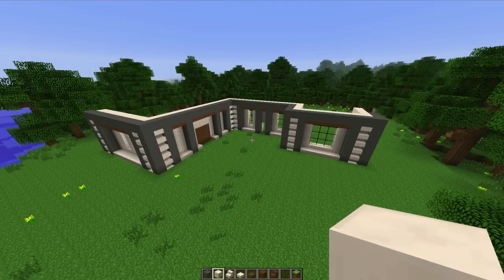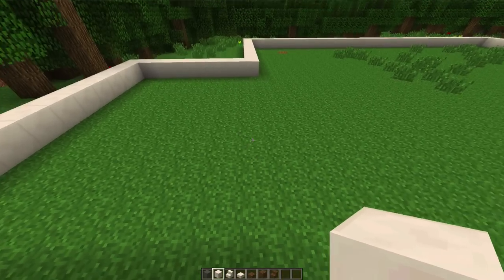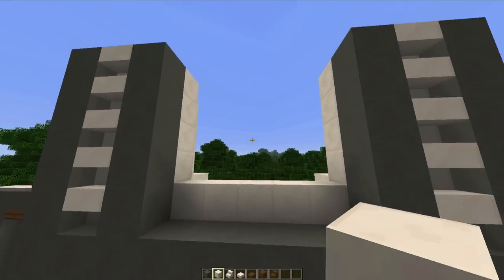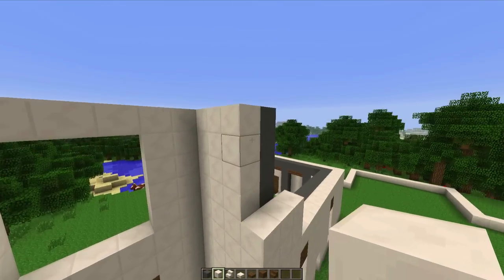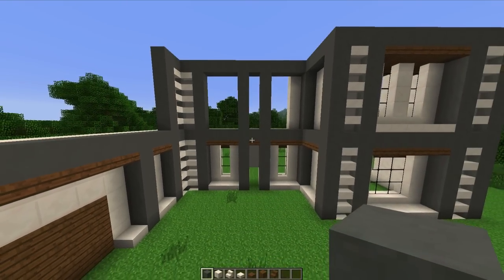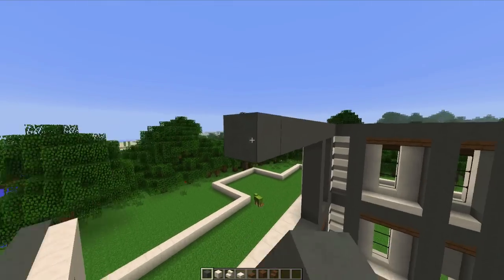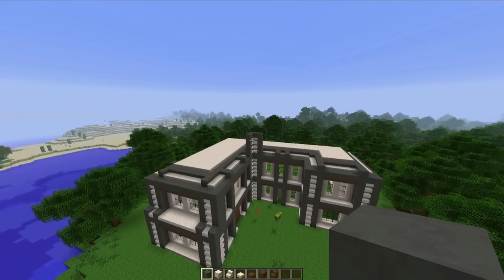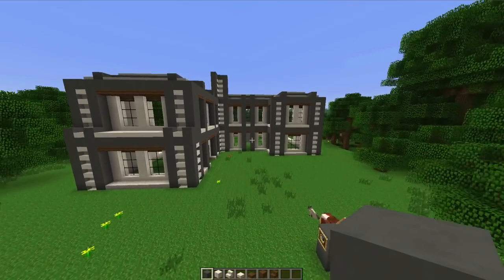Minecraft Tutorial: How To Build A Modern House Ep.2 (Second Story And Roof)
Well hello there, GoodTimesWithScar here bringing you a new creative building series of step-by-step videos.  The videos are a series of tutorials on how to build houses and other awesome builds.  We will go over all the aspects of making a cool looking house or structures from the layout, building design and interior design. For the first modern house project we will make a large mansion style house. The house will be made out of quartz, spruce wood and cyan hardened clay.  In episode 2 we finish the layout of the house and start to build the second story and the roof. We also add some decoration details to the structure of the house.